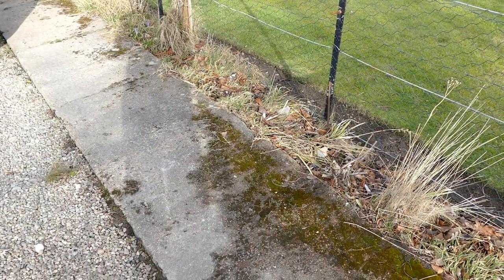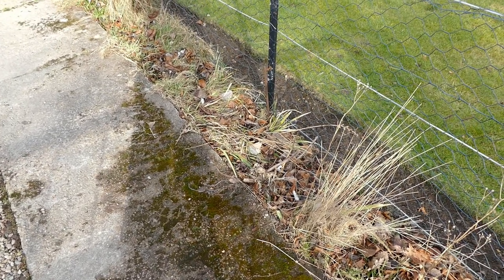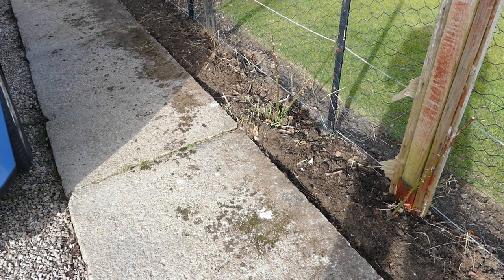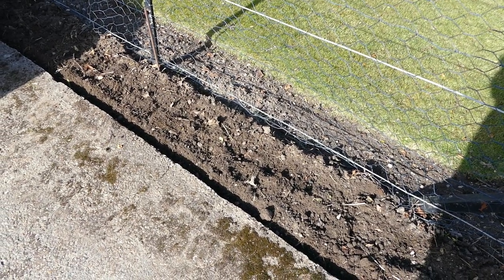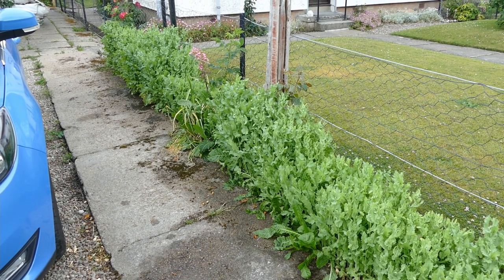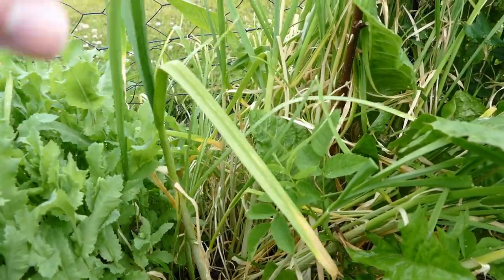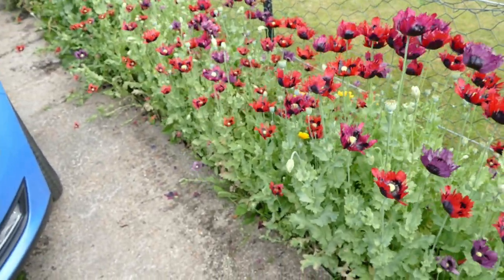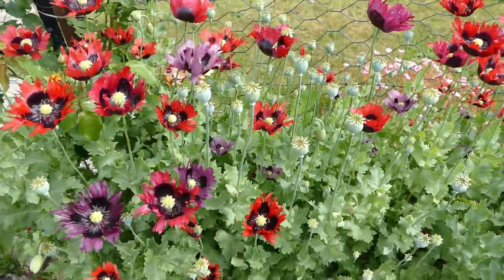Renovating An Old Garden Bed With Poppies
In this video I renovate an old grass covered garden bed into a summer display of poppies. I plan to plant this bed up with perennial bulbs, but as it's the wrong time of year for planting spring bulbs I decided to plant up the bed with annual poppies which can give a good display of flowers over summer. Once the bed is planted up with alliums and Nerine bowdenii bulbs in autumn, weeding will not be so easy, so in order to help kill off any remaining weeds I have sowed the poppies very thickly so they will smother them out. The Poppies will also help to break up the soil with their deep tap roots and make the bed easier to dig over come autumn.